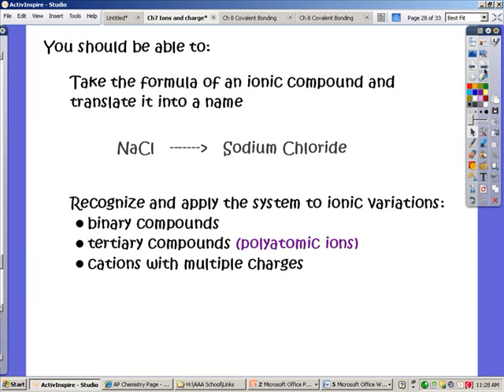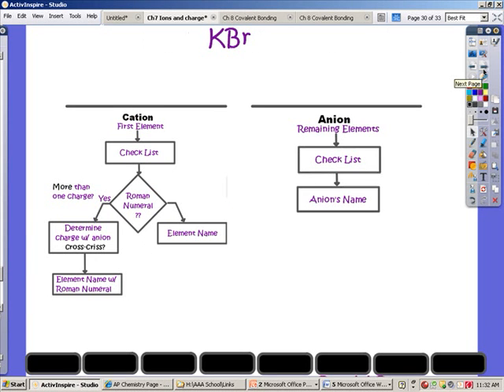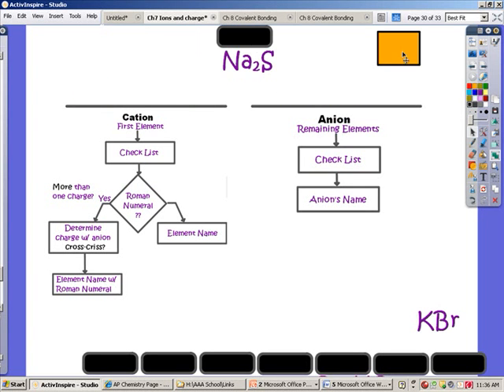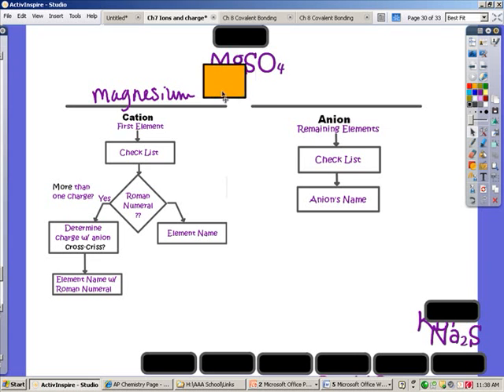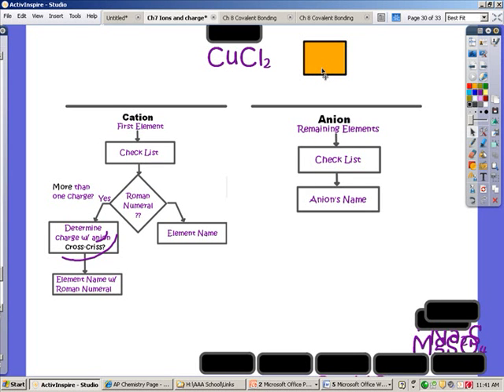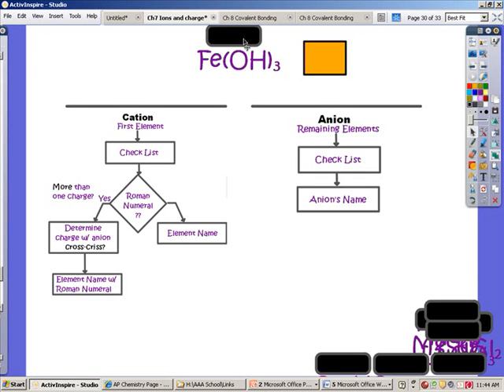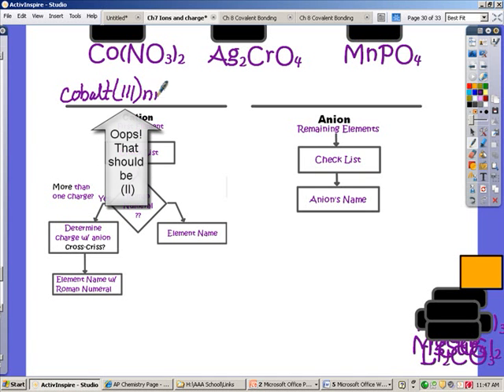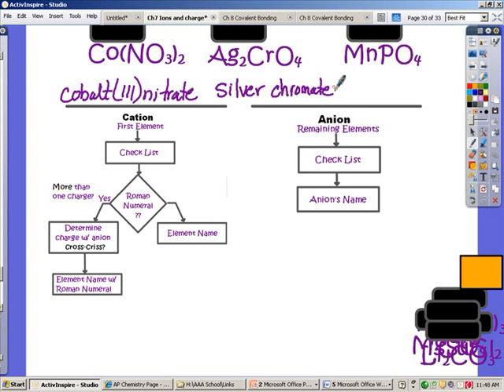Naming Ionic Compounds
Chemistry teacher, Dave Hicks, explains how to name ionic compounds when given an ionic formula.